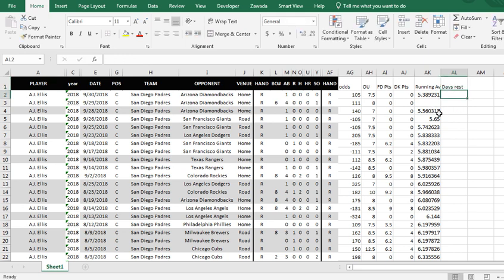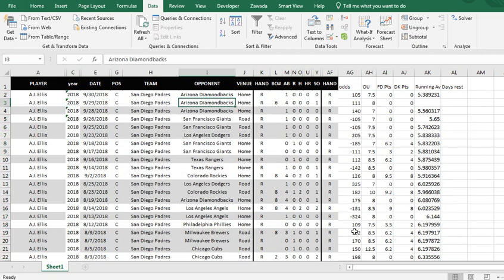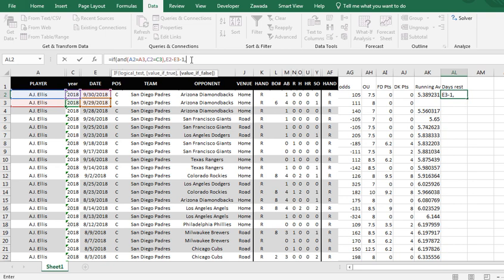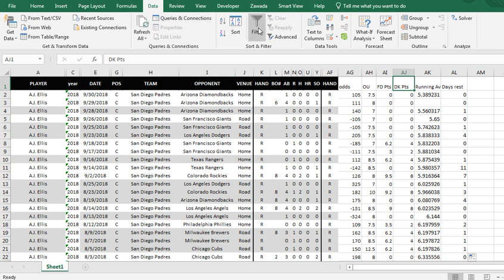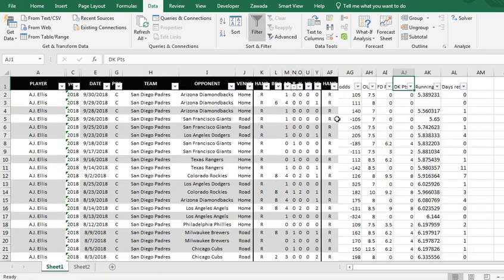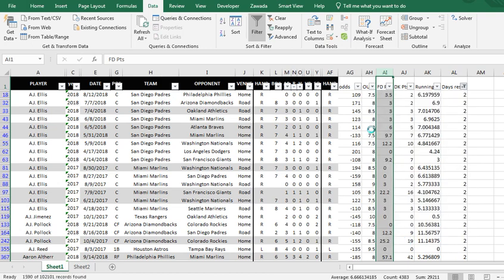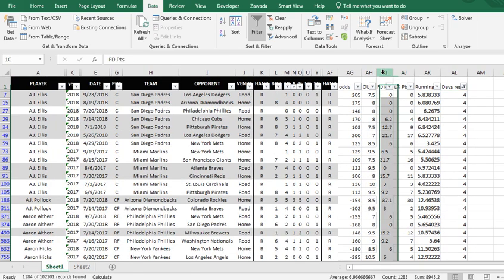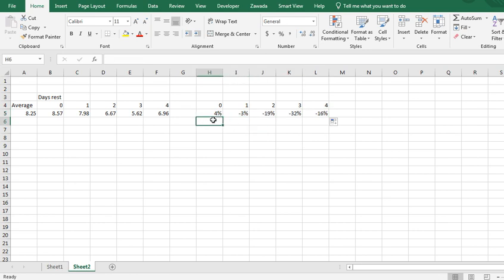How to backtest Days Rest for MLB Baseball Fantasy Points with game logs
In this video I use MLB gamelogs for 2017 and 2018 to back test days rest and see it's effect on fantasy output.

Does having a day off mean the player will have a good game?

Check out my video course on using spreadsheets for daily fantasy